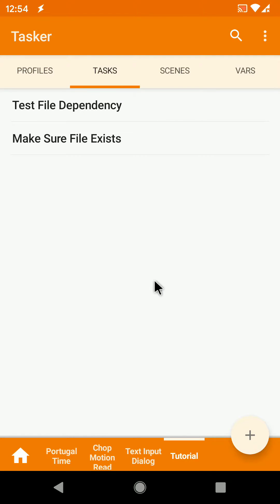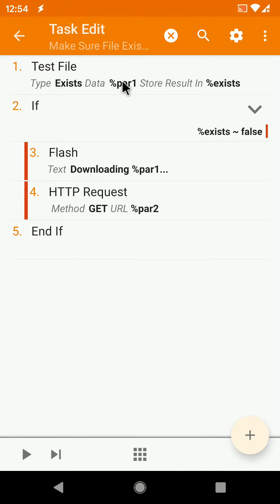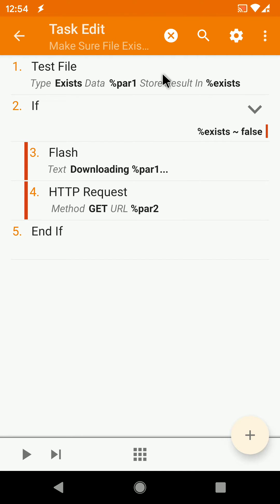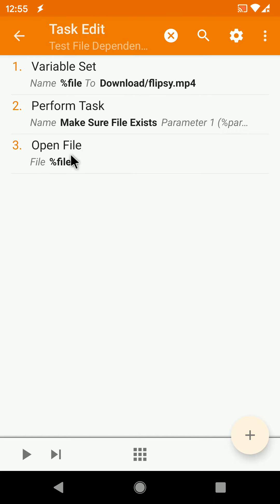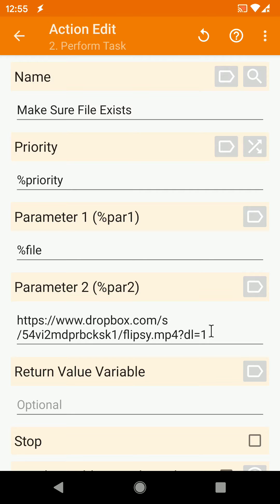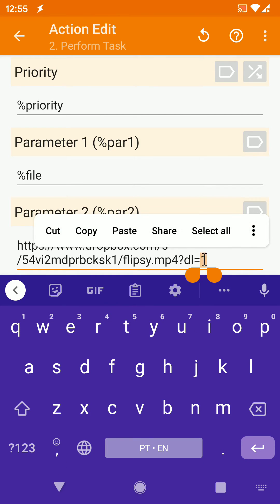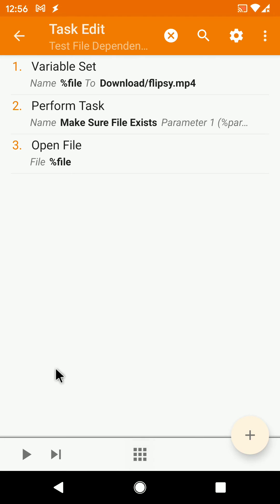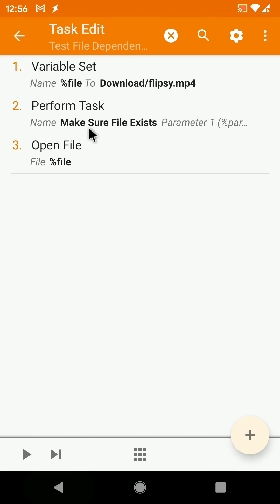Tasker - How To Bundle Files With Your Shares